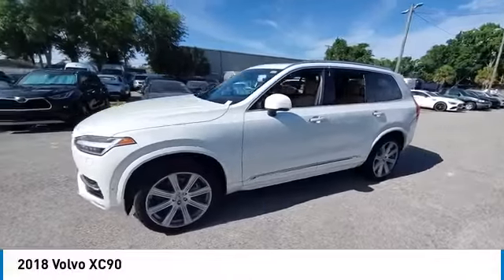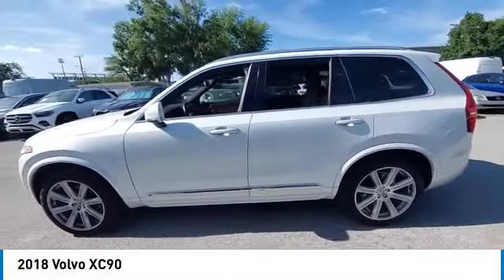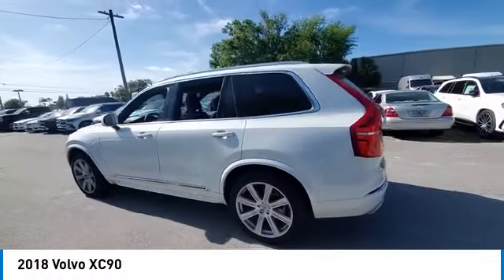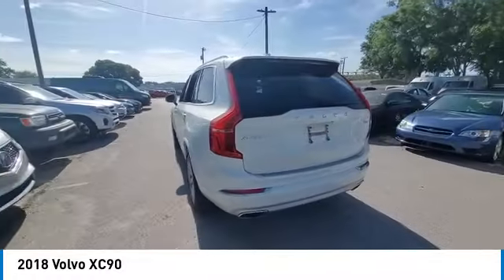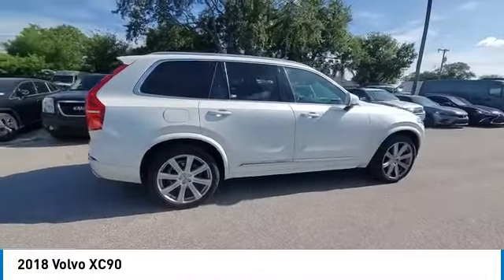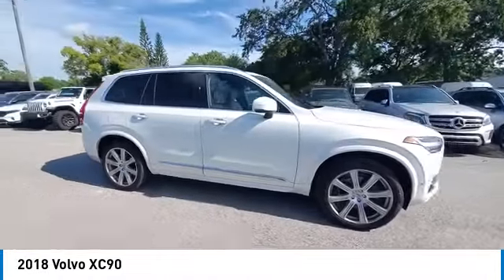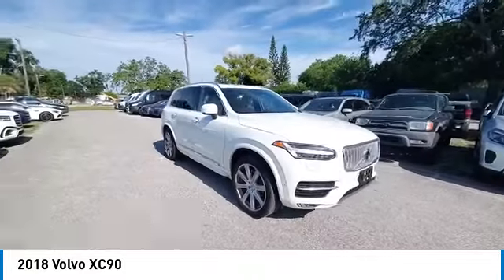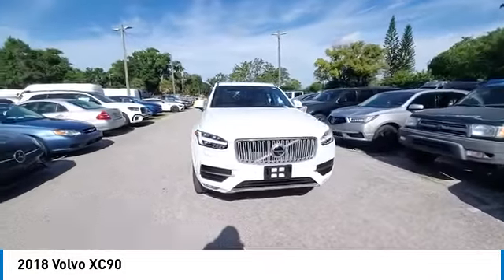2018 Volvo XC90 371786